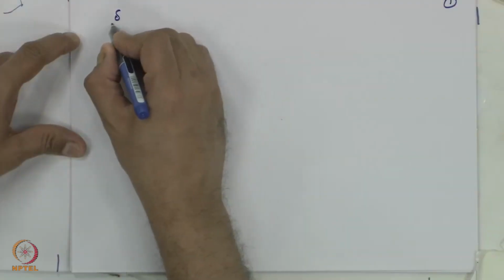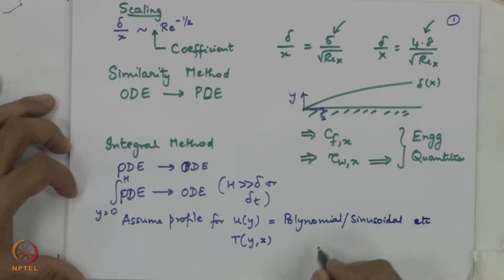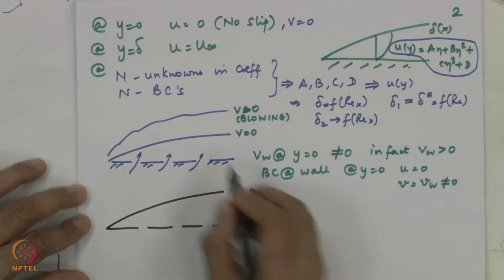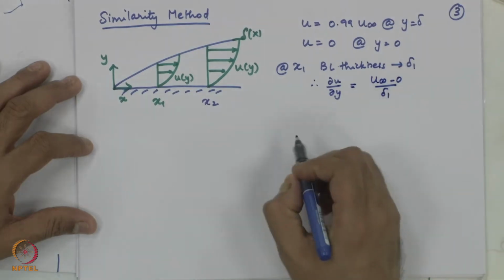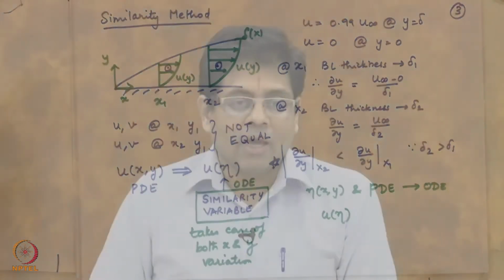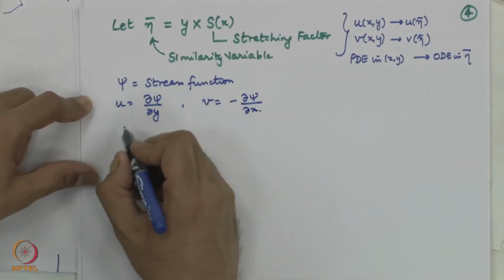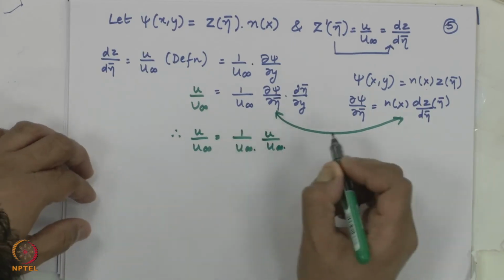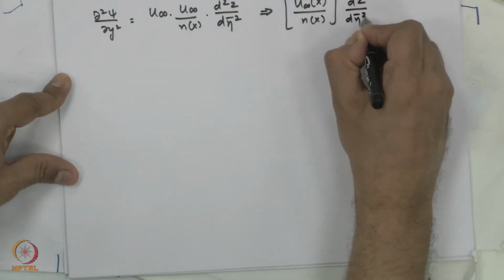Week 3: Lecture 18: Introduction to Similarity method